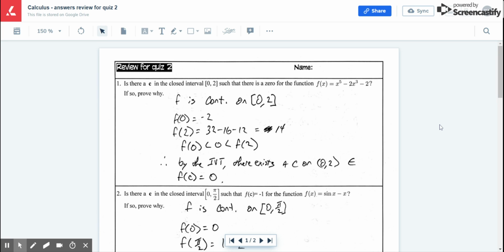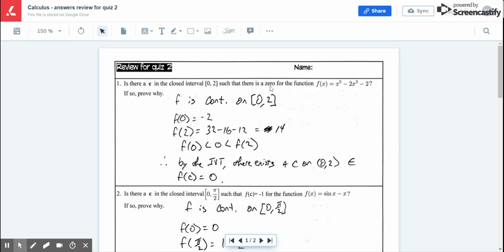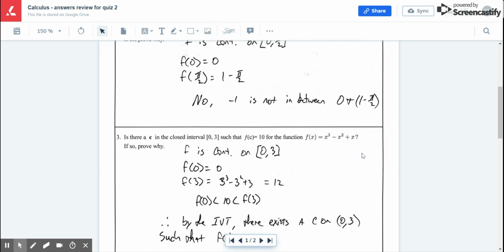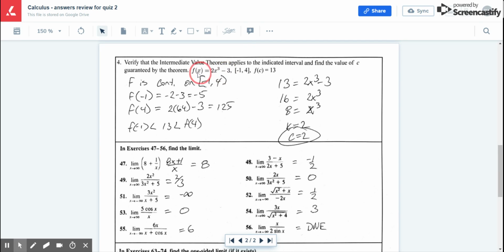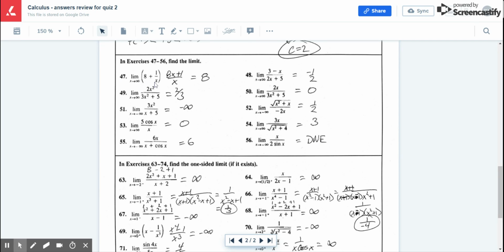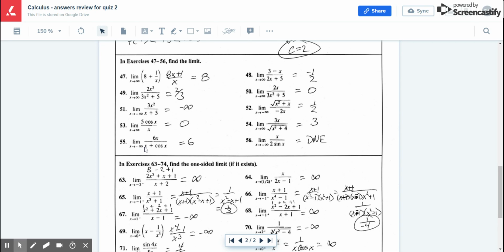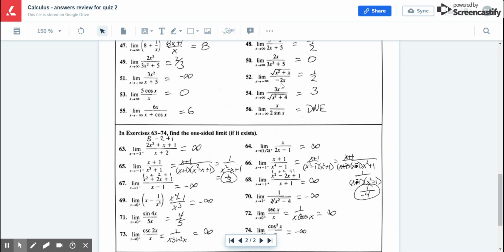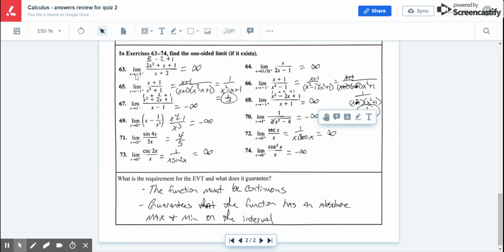Calculus - Answer video for review for quiz 2 - part 1